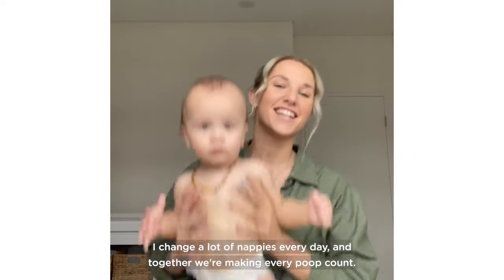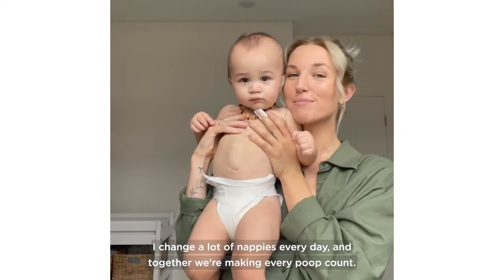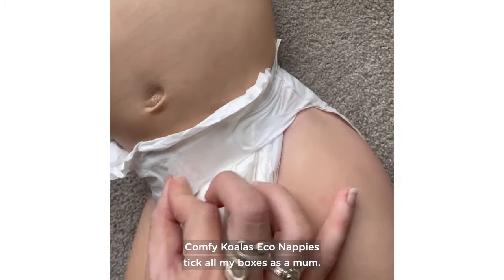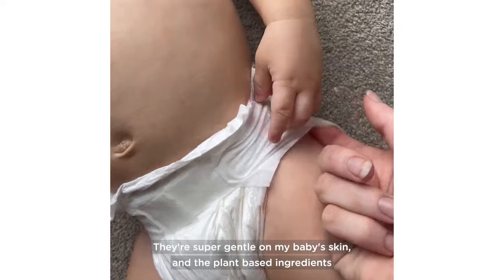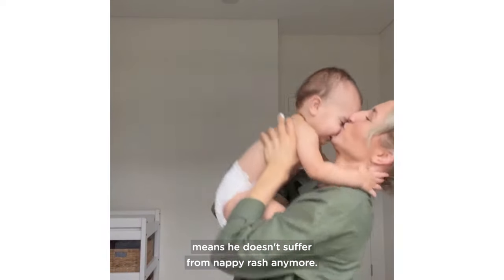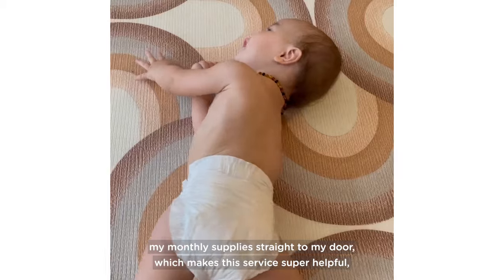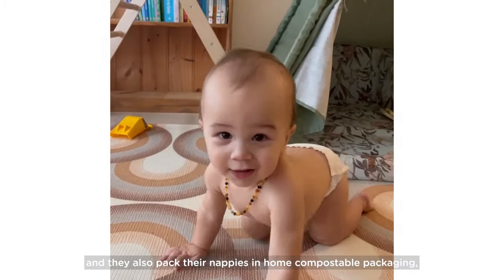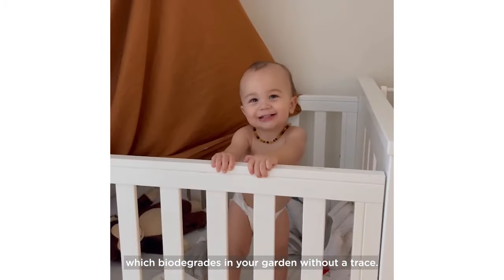Eco Nappy Australia Review by Jaicey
Tried, tested & loved by thousands of families!